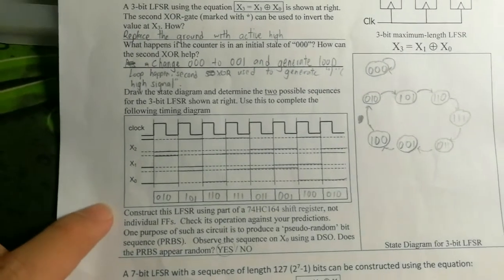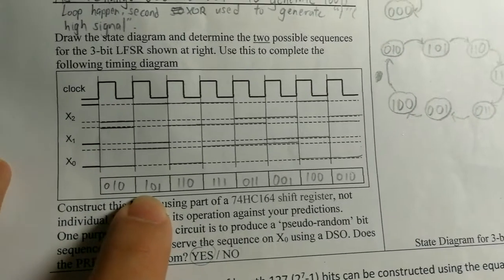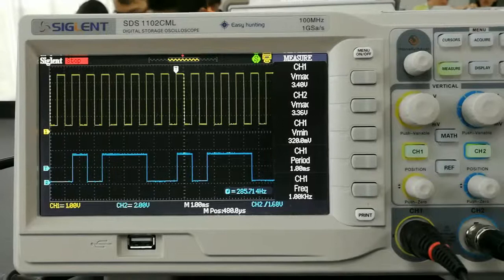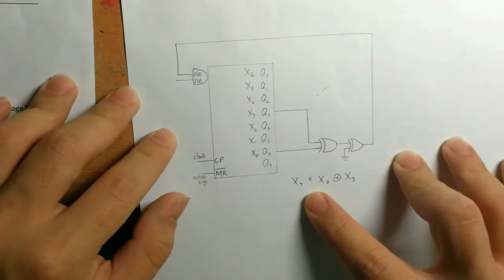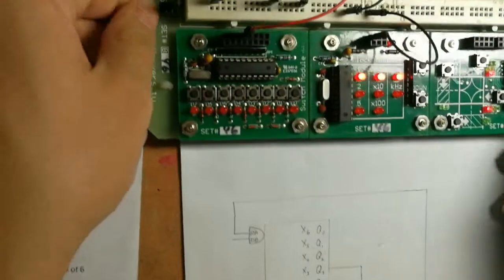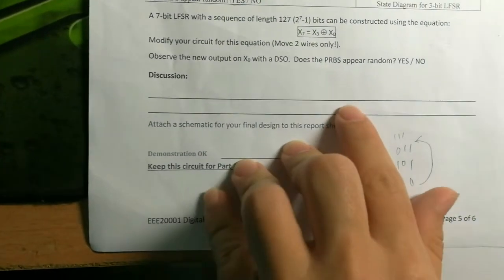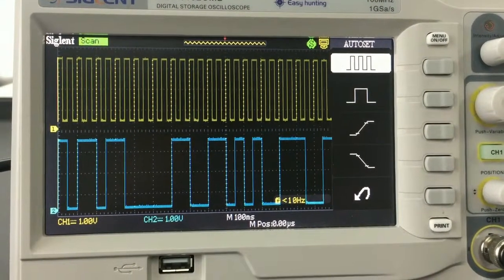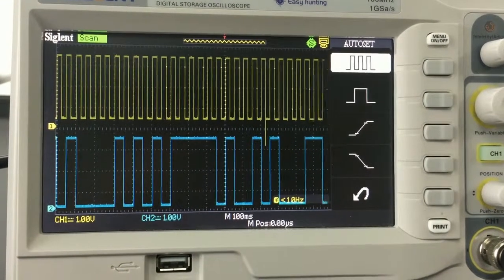EEE20001 DIGITAL ELECTRONICS DESIGN Lab E4: State Machine Design